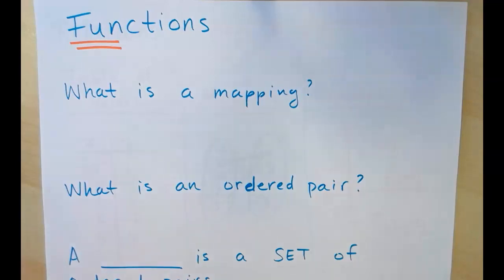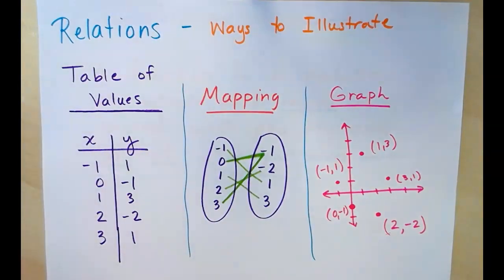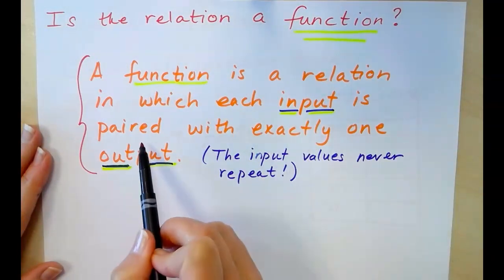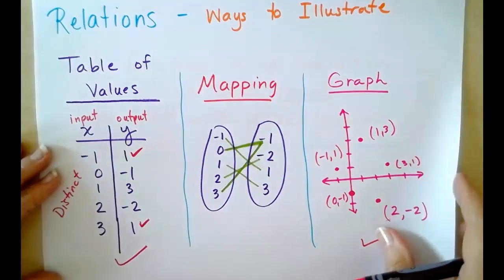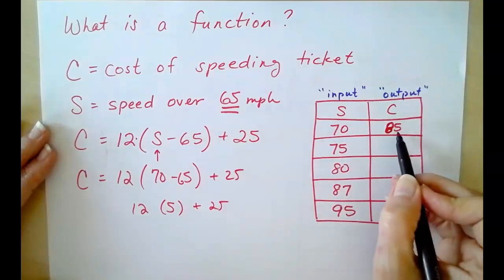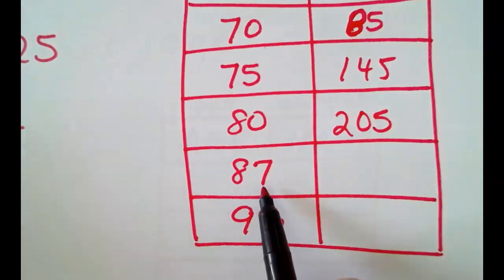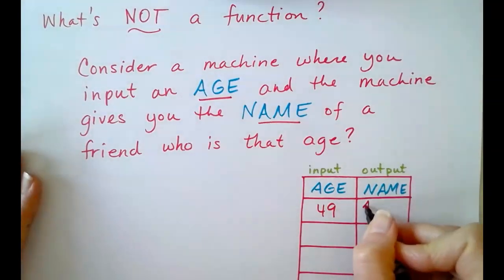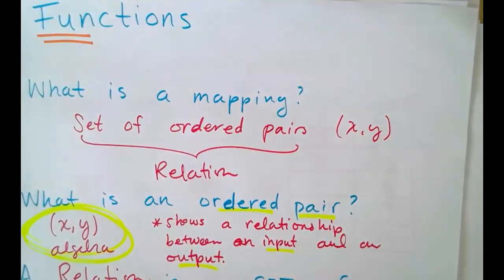ALG 1 What is a function?